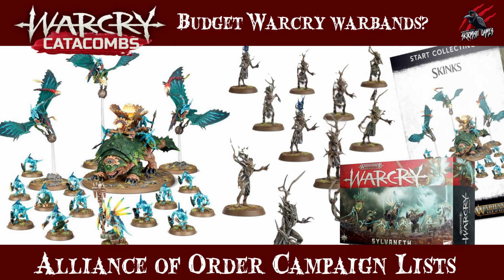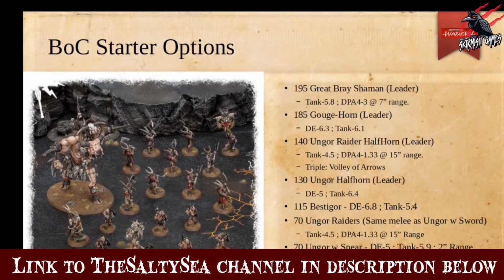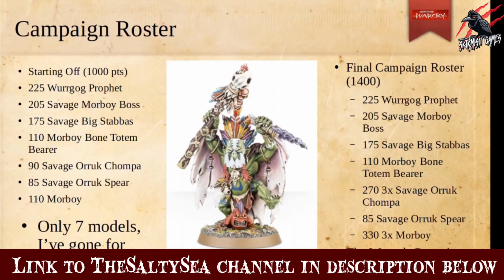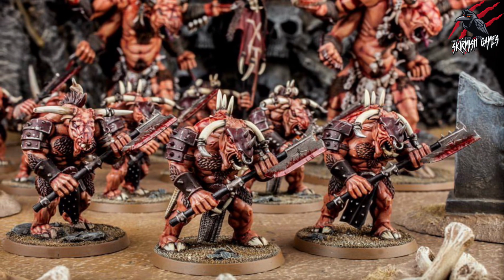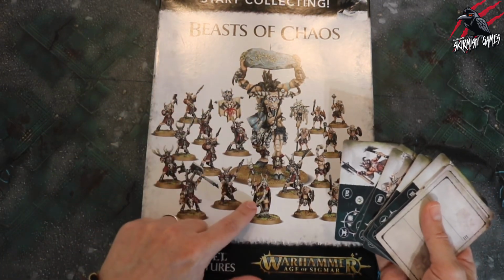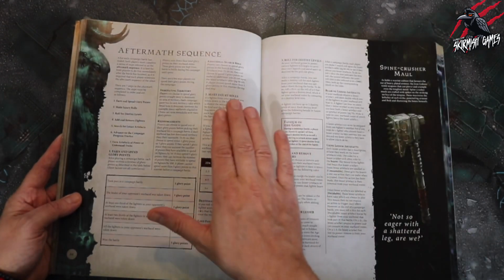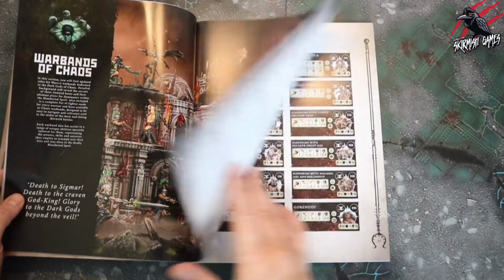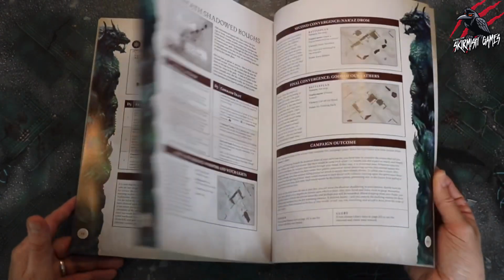WARCRY NARRATIVE CAMPAIGN RULES - Introduction To New Warcry Campaign Series - With Beasts of Chaos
WARCRY NARRATIVE CAMPAIGN RULES - Introduction To The New Warcry Campaign Series - With Beasts of Chaos.

In this video series, we’ll go through all the rules you need to play a Narrative Campaign I. Warcry. We’ll go through each of the rules together using the Core Book and Catacombs books as our guides along with the supplement book, Agents of Chaos.

As well as this Campaign Rules series, you can also find videos with everything you need to know to play Warcry in my 14 part ‘How To Play Warcry’ series.